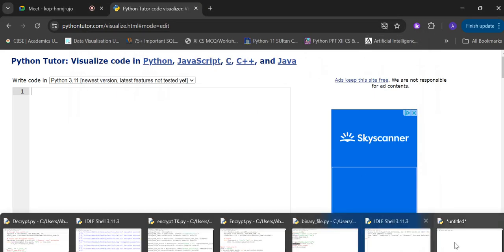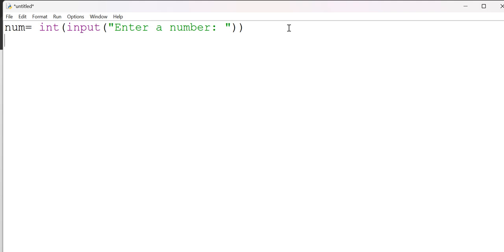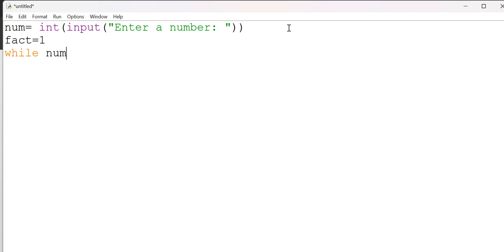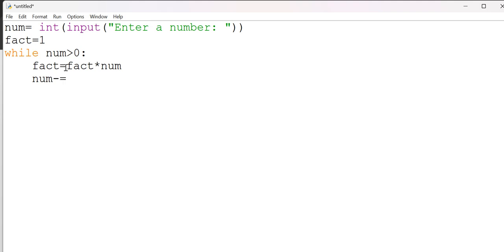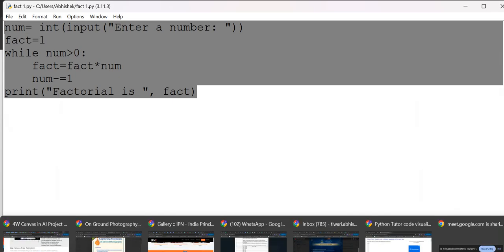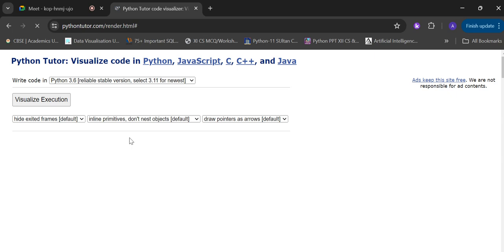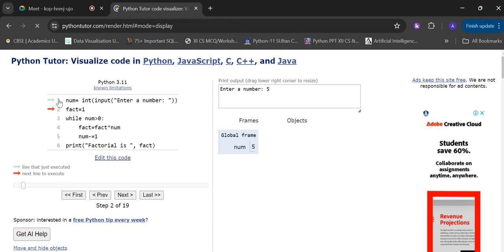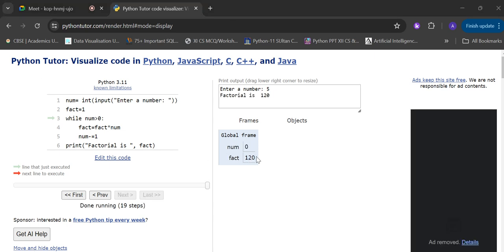Using Python Visualiser in Online class to Visualise the Execution of Program